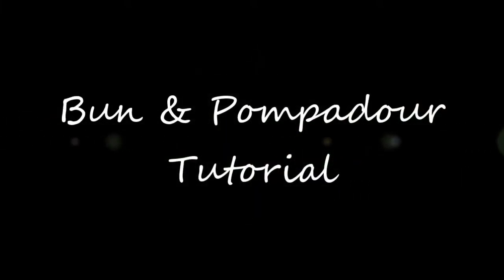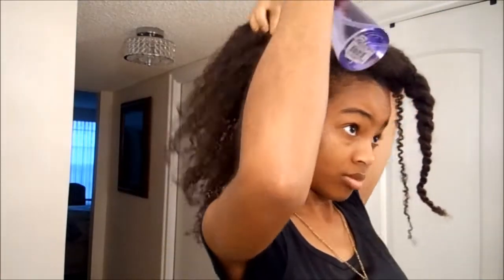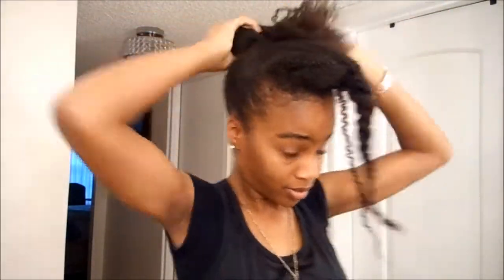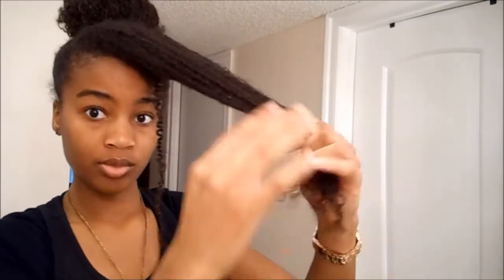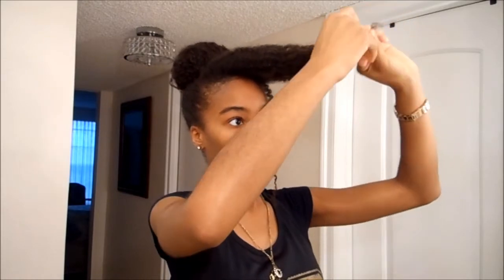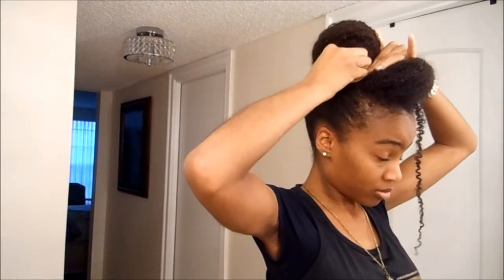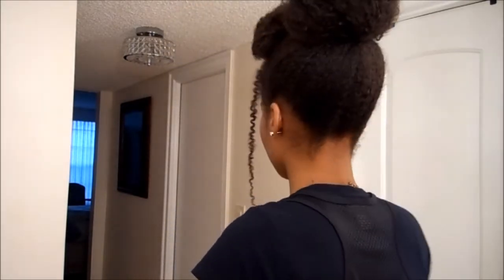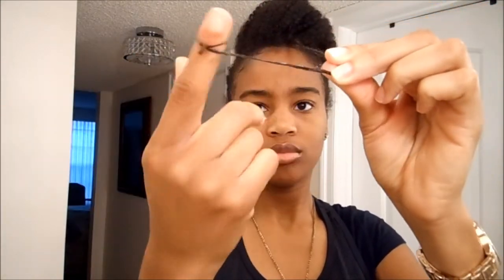Simple Bun and Pompadour Protective Style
Here's a simple bun and pompadour style I did on an old twist out.

My ends are in serious need of a trim, so to carry me until wash day, I decided to do this quick and easy protective style. You can make it as carefree or as polish as you want. My aim was somewhere in between, so even though I'm adding gel, it's just to tame my frizz a little bit. I'm not trying to achieve a sleek bun. I'm giving my edges a break.

Have any questions or ideas of what videos you would like to see next? Leave them in the comment section below.